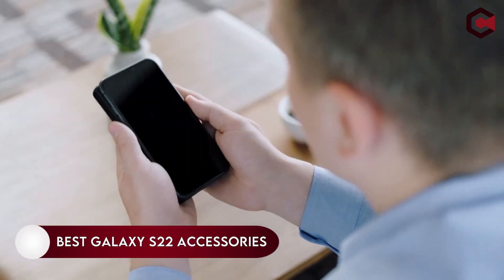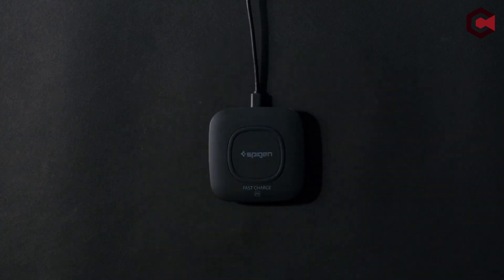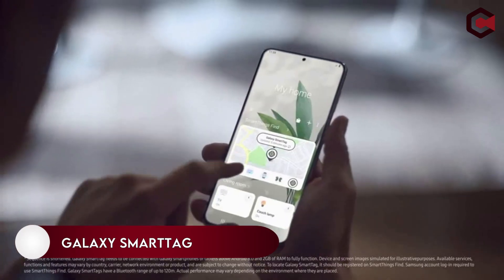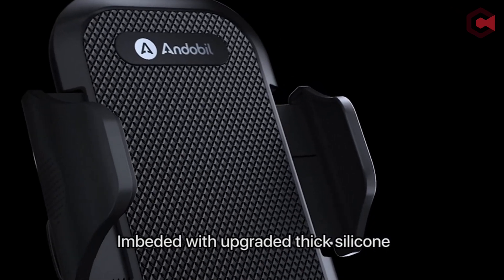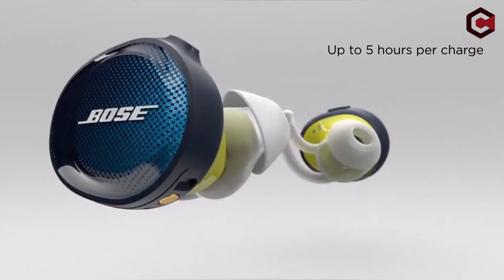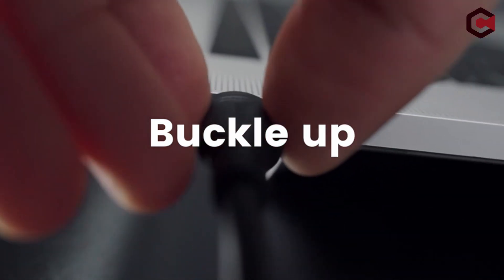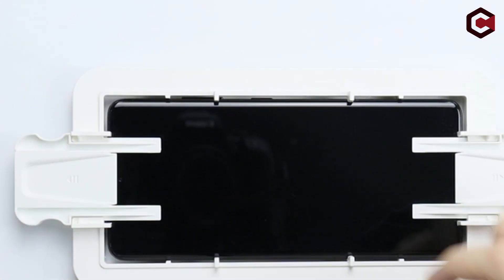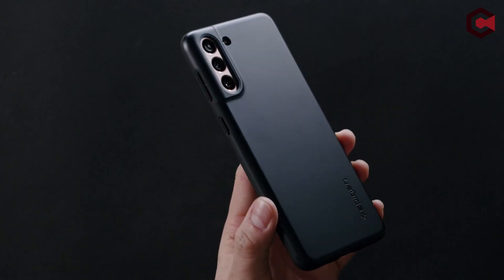Top 9 Best Samsung Galaxy S22 Ultra ACCESSORIES! S22 & S22 PLUS ✅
Let's talk about the Best Samsung Galaxy S22 Ultra ACCESSORIES. I have made a list of Best Samsung Galaxy S22 Ultra ACCESSORIES which will help you decide which one to choose.

Quick Links: ✅✅✅

Samsung Galaxy S22 Ultra ACCESSORIES Introduction 0:00

9: Anker PowerCore III 10K 1:03
8: Galaxy SmartTag 1:45
7: andobil Car Mount 2:30
6: Bose SoundSport Free 3:09
5: USB C to USB C Cable 3:40
4: USB C Charger 4:05
3: ESR Camera Lens 4:33
2: amFilm 3D Tempered Glass 5:00
1: Spigen Thin FiT 5:30

Ideally, a well-designed flagship should be accompanied by top-class accessories. With a high-end flagship like the Galaxy S22 Ultra, you'll also want to equip yourself with high-end accessories that allow you to make the most of it. We've compiled a comprehensive list of the best Galaxy S22 Ultra accessories that you should consider in .

I have prepared this video guide to Samsung Galaxy S22 Ultra ACCESSORIES to give you the ins and outs to help you make the right choice. So let's get started.